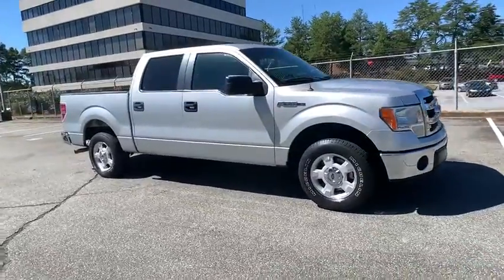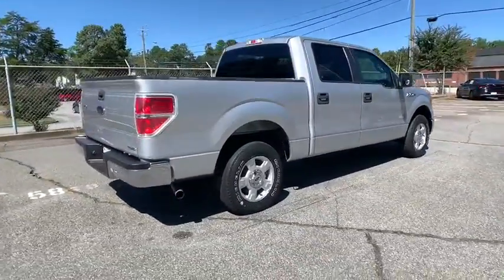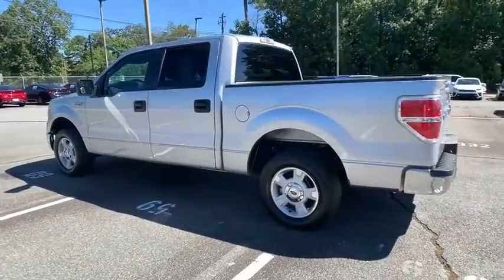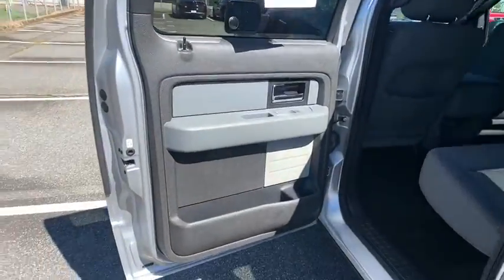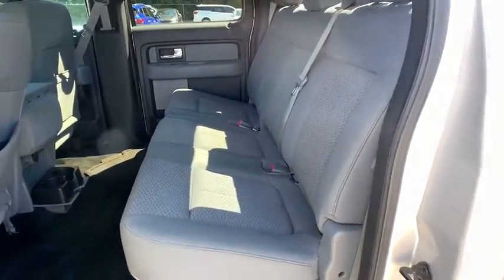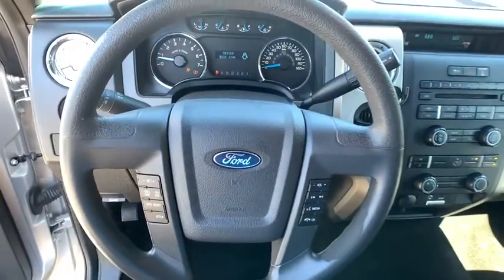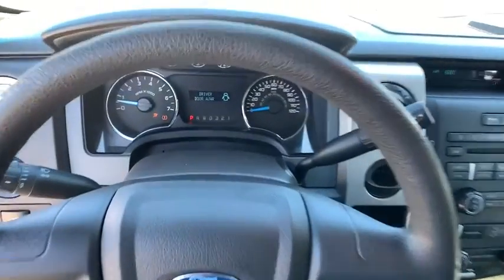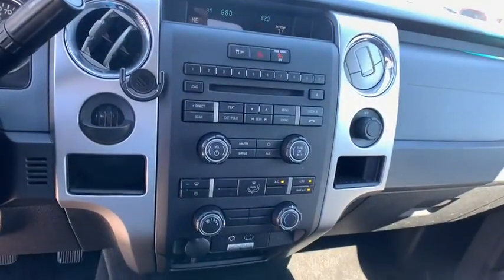2014 Ford F-150 Smyrna, Marrietta, Atlanta, Alpharetta, Kennesaw, GA 287384C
Silver Used 2014 Ford F-150 available in Smyrna, Georgia at Ed Voyles Hyundai Kia. Servicing the Marrietta, Atlanta, Alpharetta, Kennesaw, GA area.

2014 Ford F-150 XL Silver 2014 Ford F-150 XL in Silver.Recent Arrival!